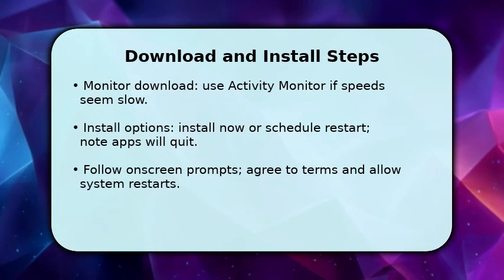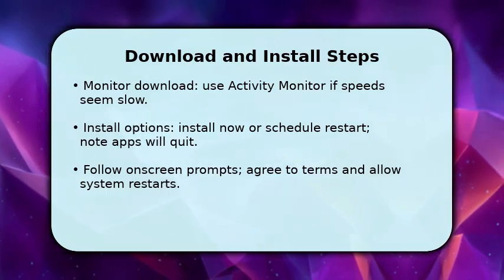How to Update Macos to Latest Version - Easy Guide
How to Update Macos to Latest Version - Easy Guide | 🔒 Surfshark VPN Deal — Stay private and secure. $1.99/mo + 3 Months Free ▸

Discover the simple steps to update your MacOS in this comprehensive guide. From checking system compatibility and downloading updates, to navigating through installation options without losing data or settings - we've got you covered with easy-to-follow instructions.

update macos, mac os upgrade, latest version of macos, how to update macOS, Mac OS X system compatibility